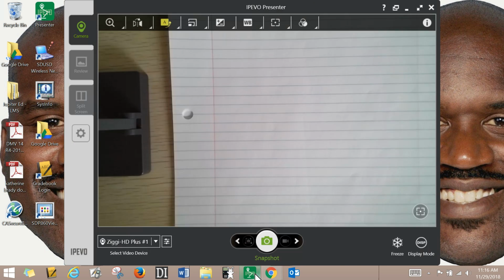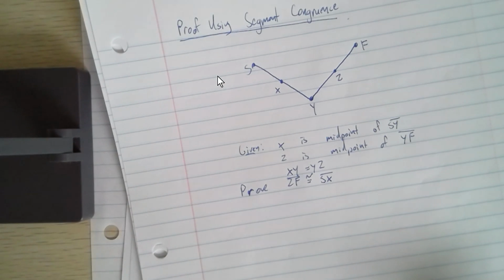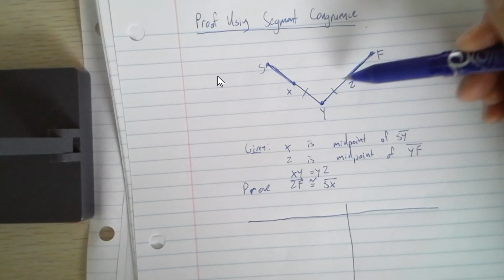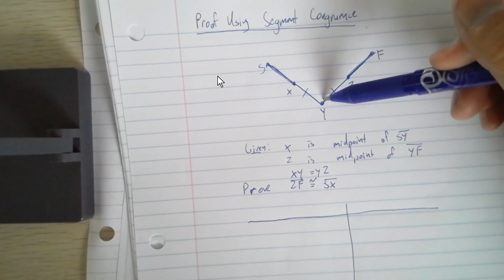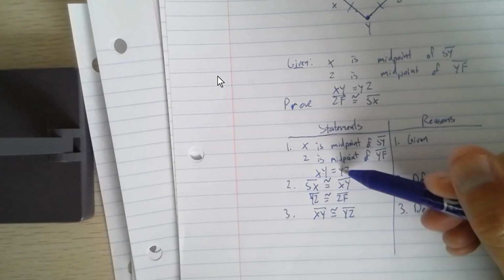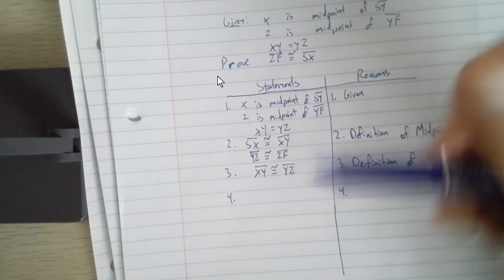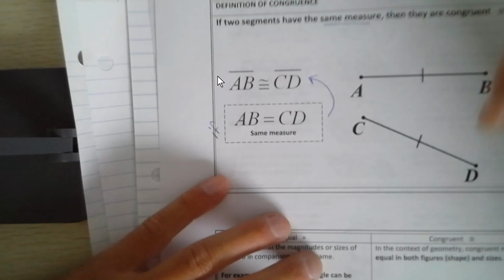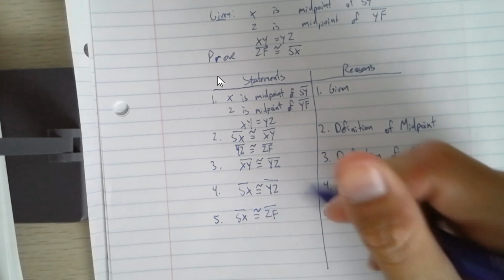5-3 (more Geometric proofs with lines)